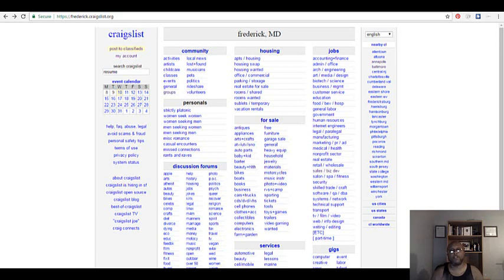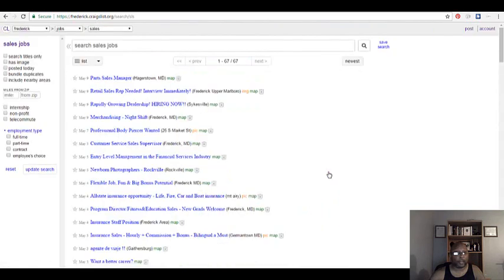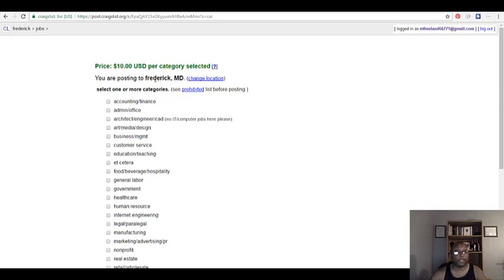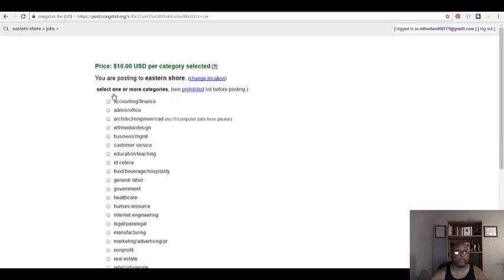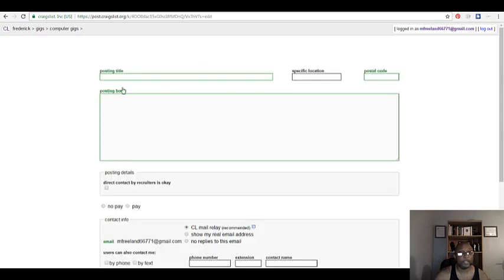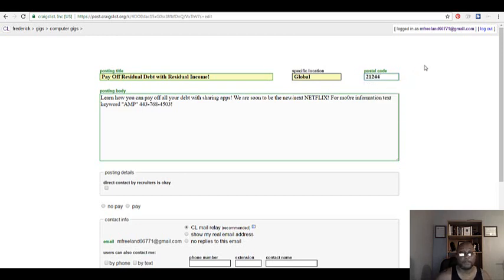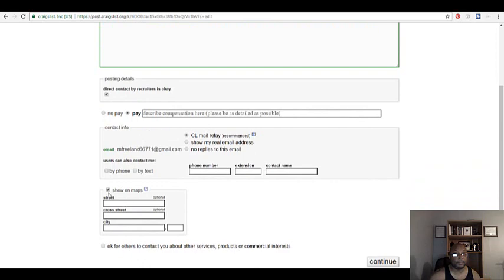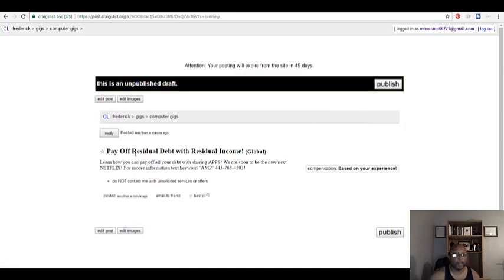AMP Craiglist How to place a free ad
Hey everyone.. craigslist has changed over the years and even i got shocked in this video but you can still place free ads. Here is a simple way.
Mike